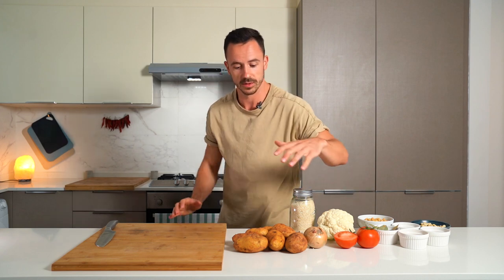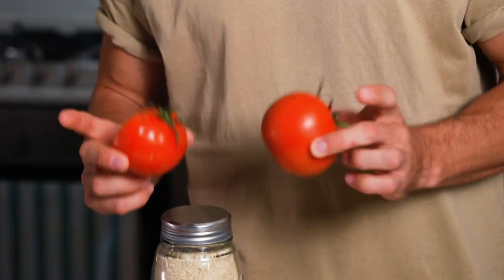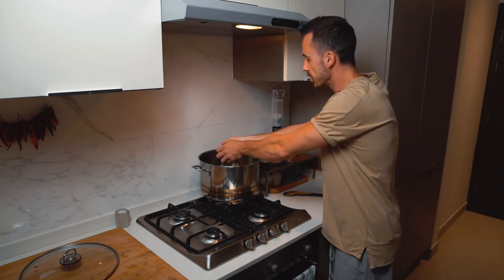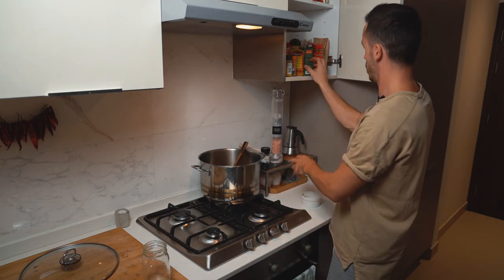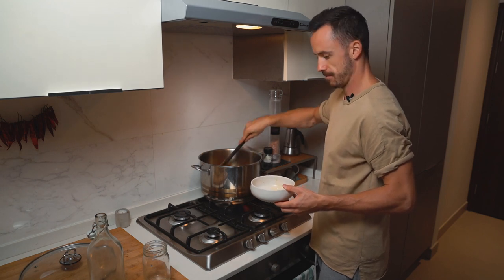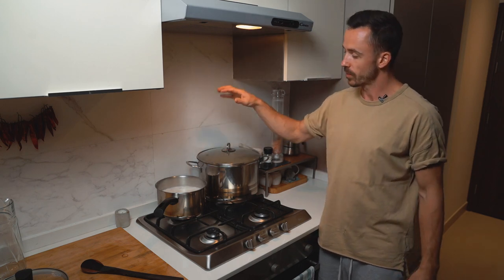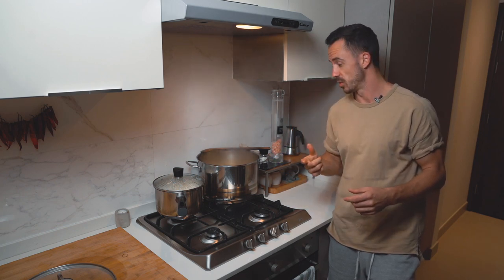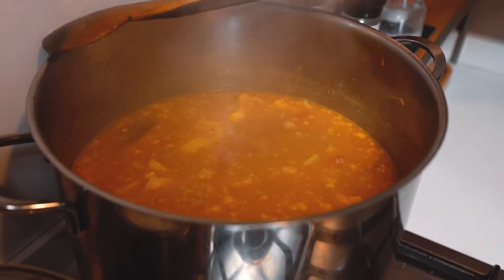How (NOT) to cook a Vegan Curry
I am cooking one of my favorite vegan recipes - Chickpea, Potato, Cauliflower curry.

With a help of my brother, who filmed and edited the video, after 8 hours of effort, we managed to record this "masterpiece". Hope you'll enjoy.